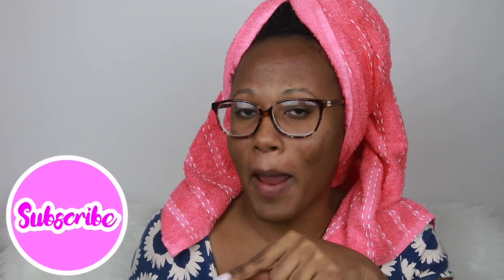CRAZY GROWTH IN ONE MONTH?! | Rice Water Treatment Update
Hey everyone! Here's an update on how my rice water journey is going! I hope you enjoy!